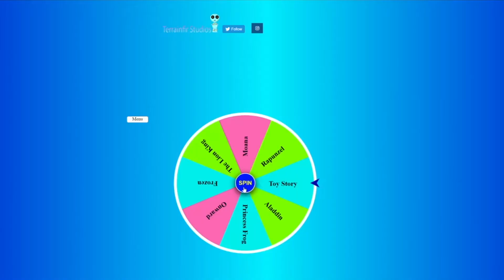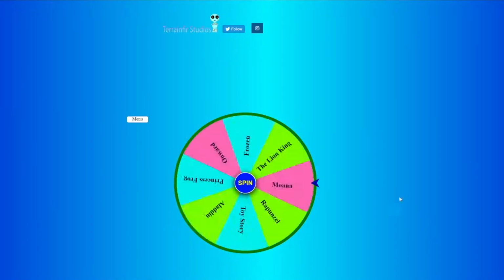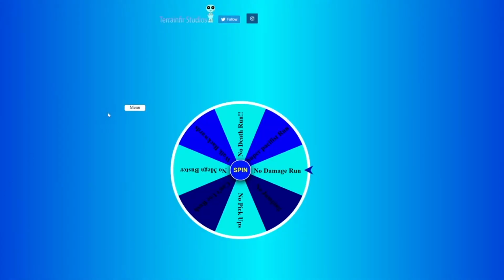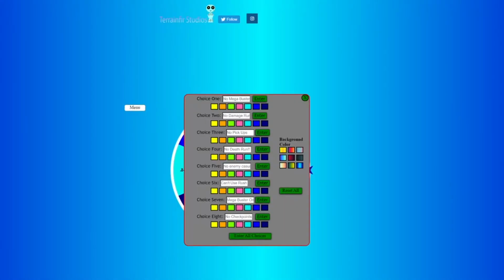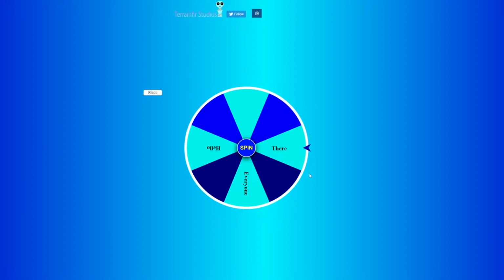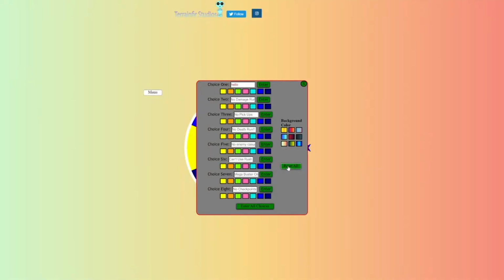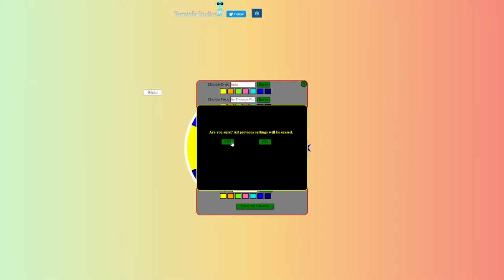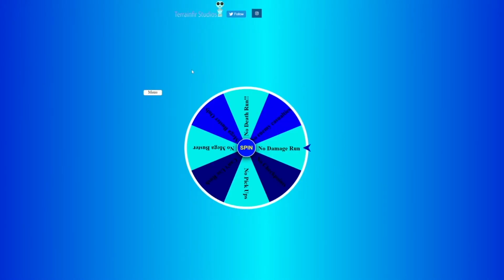Wheel of destiny | Software Showcase [#1]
If you want to create a wheel of chance on your own but are not code-savvy, have no fear, wheel of destiny is here! Customize panel colors, background gradient, and of course, all chance choices on a Wim then save them for later use!!! Let me know what you think, what you use it for, and what I should add to this project!!!.